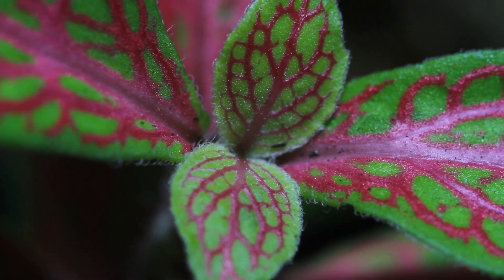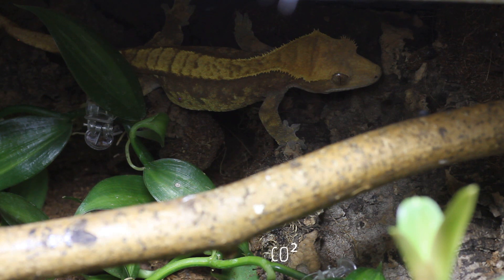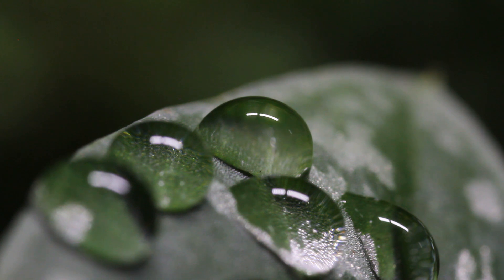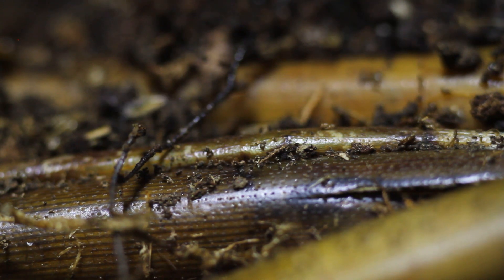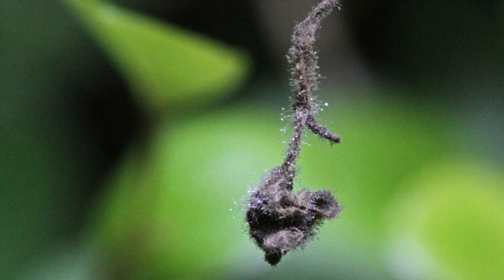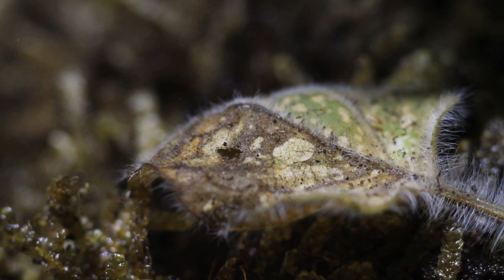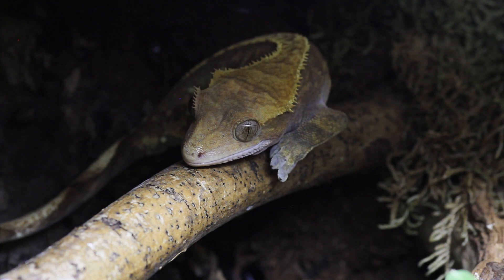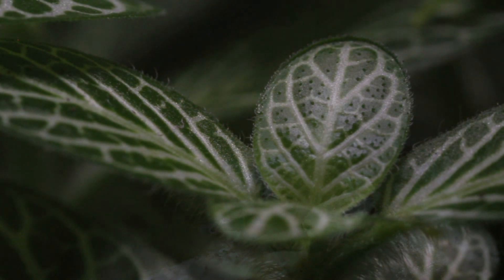Creating An Ecosystem In A Reptile/Amphibian Tank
Today I look at the ecosystem within a bio-active terrarium, and how everything contributes to sustaining the lives of the residents of the tank.